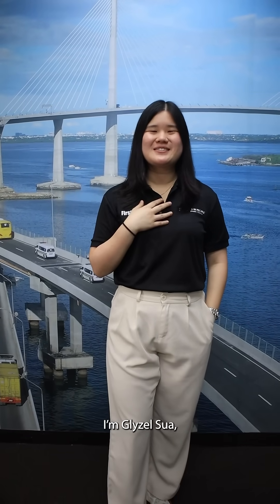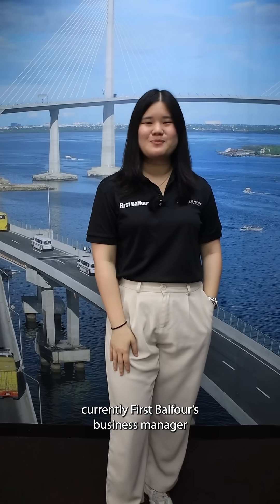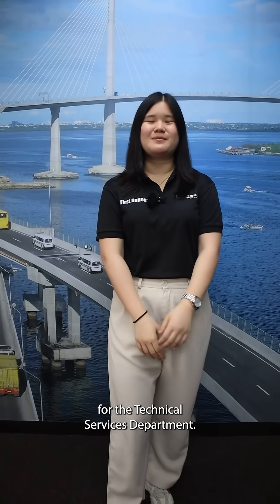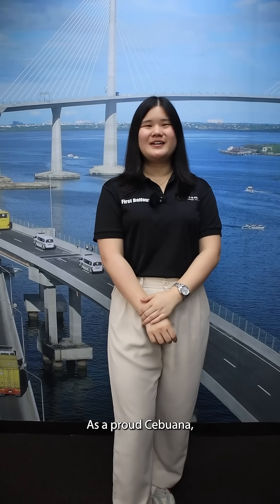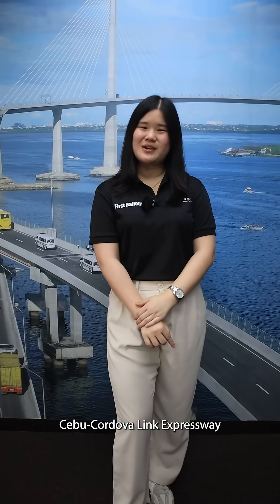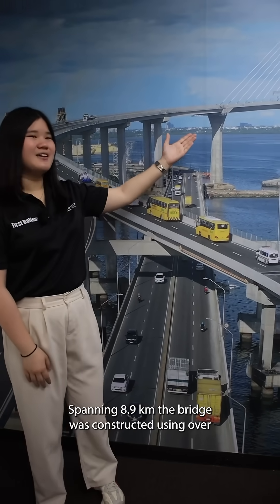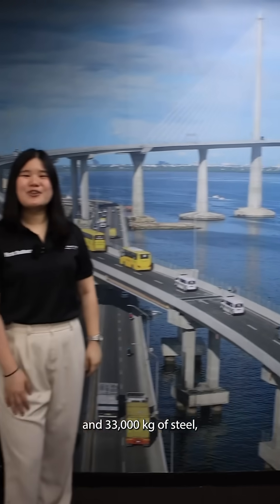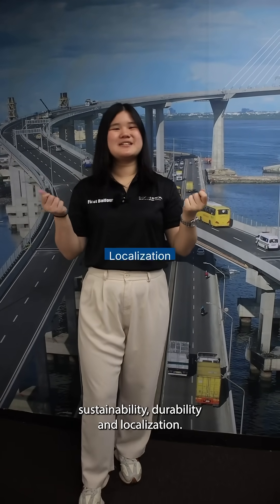Fascinating Builds - Cebu-Cordova Link Expressway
We’re adding a twist to Fascinating Builds by First Balfour, bringing into focus our journey toward the completion of some of our past engineering and construction projects.

This time, we’re showcasing the Cebu-Cordova Link Expressway (CCLEX)—a groundbreaking infrastructure that redefines connectivity in the region. Awarded the Engineering, Procurement, and Construction (EPC) contractor role in 2017 to the Cebu-Link Joint Venture—composed of Acciona Construction, First Balfour, and DMCI—the bridge spans 8.9 kilometers and rises 145 meters, making it the longest and highest bridge in the Philippines. CCLEX strengthens connections across Cebu and beyond, serving thousands of vehicles daily while paying tribute to the island’s rich heritage.

Watch as First Balfour’s Engr. Gly Sua, business manager for the Technical Services Department—who also worked as a cost estimator and subcontract administrator for CCLEX—shares more about this world-class project.

What could be the next engineering marvel in the series?